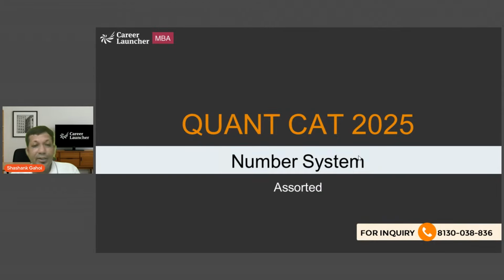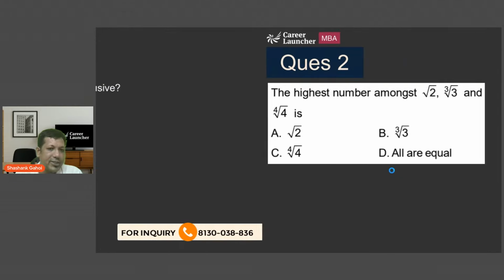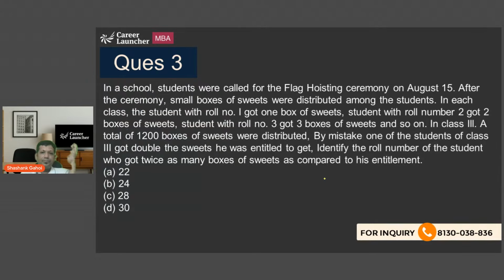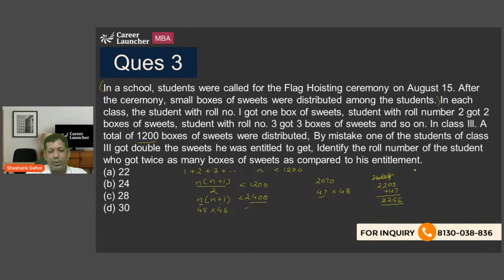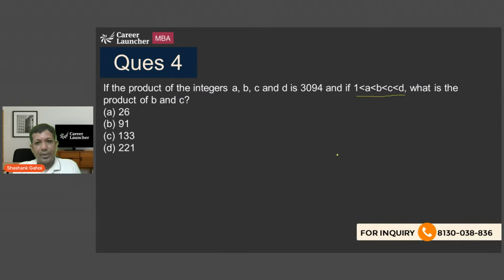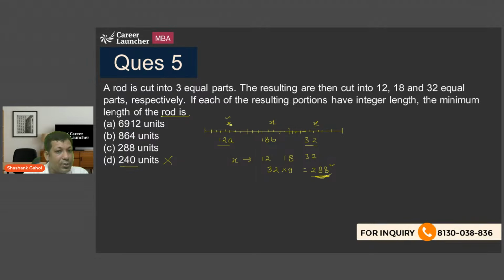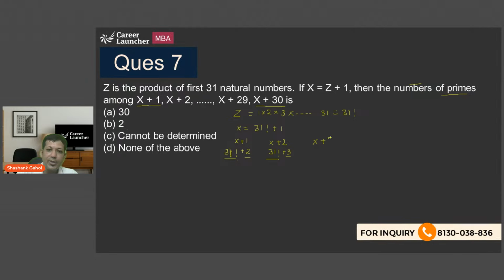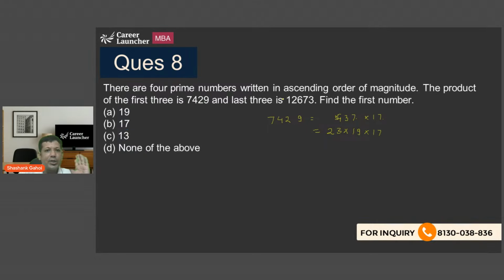CAT 2026: Assorted | Number System - 05 | Quantitative Aptitude | CAT PYQs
Master the Number System for CAT 2026 with this powerful set of CAT-level PYQs! We’ve picked assorted questions from past CAT papers that challenge your concept clarity and speed. Perfect for practice, revision, or mock prep—this short brings precision-focused learning in under a minute.
If you're serious about 99%ile, make Number System your strength!